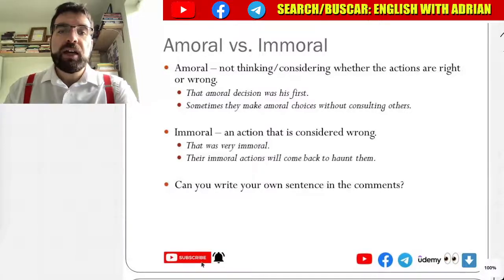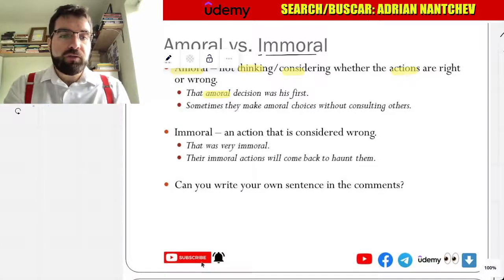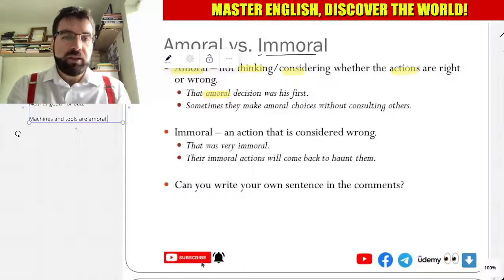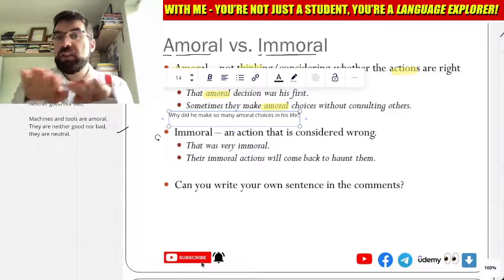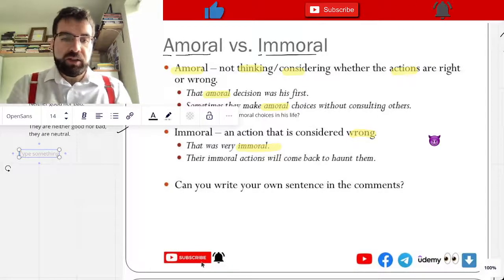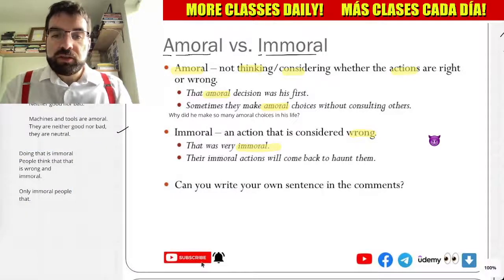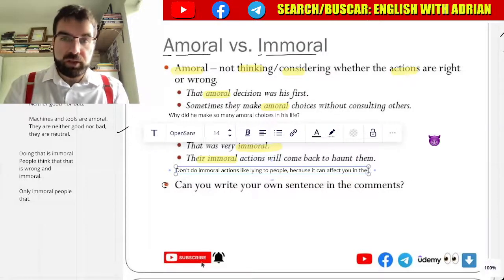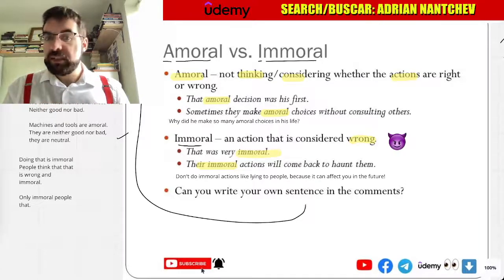Amoral vs. Immoral, Commonly Confused Words in English #3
Amoral – not thinking/considering whether the actions are right or wrong.
That amoral decision was his first.
Sometimes they make amoral choices without consulting others.

Immoral – an action that is considered wrong.
That was very immoral.
Their immoral actions will come back to haunt them.